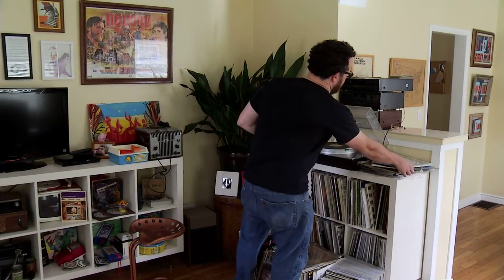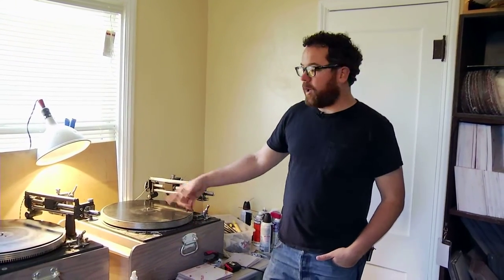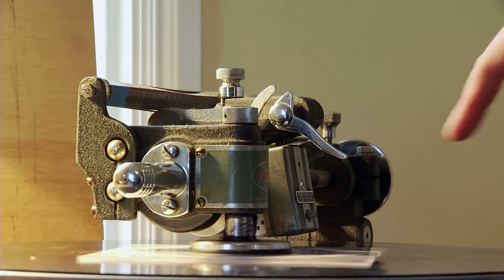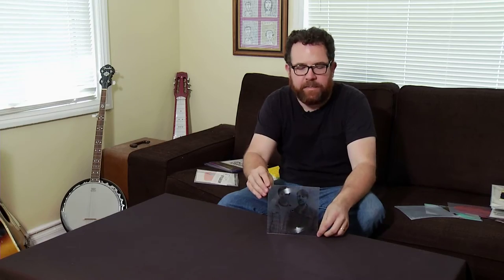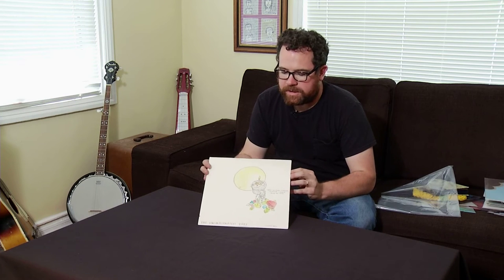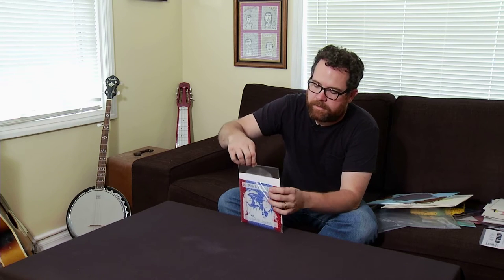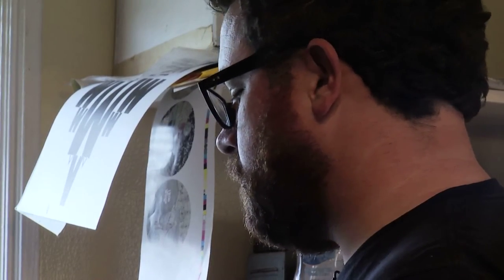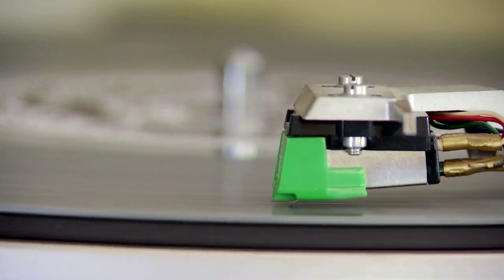Lathe Cuts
Michael Dixon is one of the world's few makers of short-run vinyl records, creating them with Lathe Cuts, a business that he took on full-time in 2014. This story originally aired on AZPM in April of 2014.

Video features music by:
Golden Boots
Otherly Love
Katterwaul
Graves